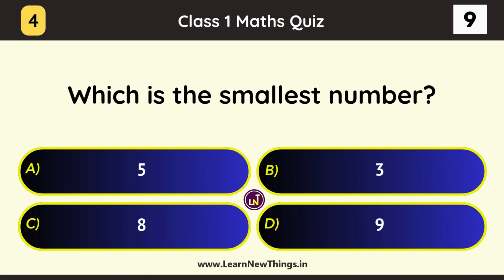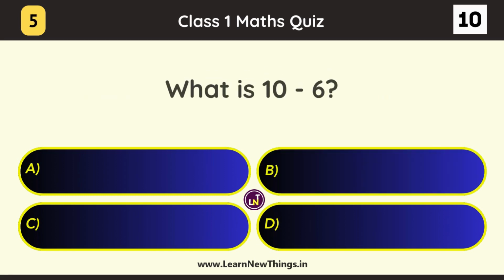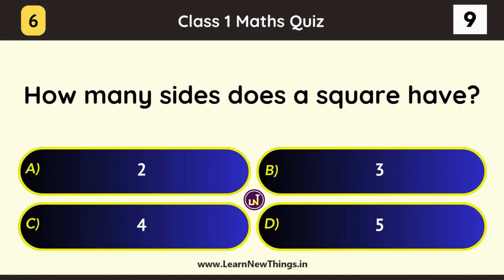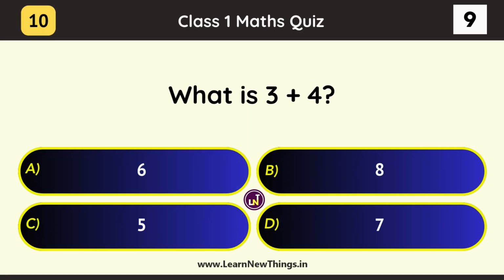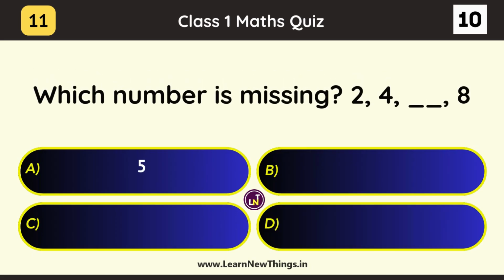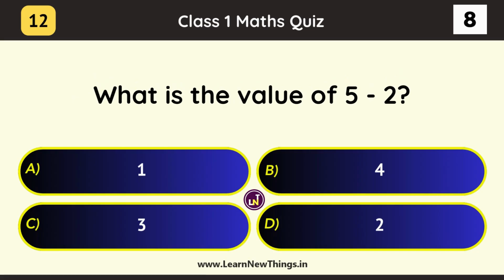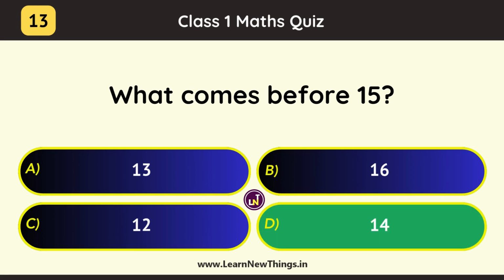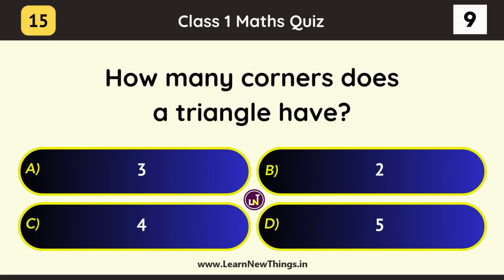Class 1 Maths Quiz for 4-6 Year Olds | 20 Fun Questions | Mathematics Quiz for School Kids | Grade 1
Get ready for a fun Class 1 Maths Quiz! 🎉
This quiz is perfect for 5–6 year olds, covering basic math skills like addition, subtraction, counting, and more.
Challenge yourself with 20 easy questions designed for young learners.
Great for school kids, homeschooling, or just extra practice.
Let's start the math fun! ✨